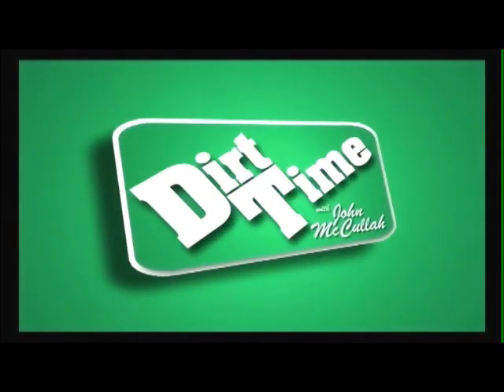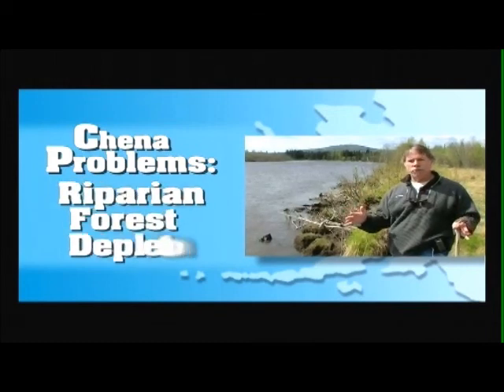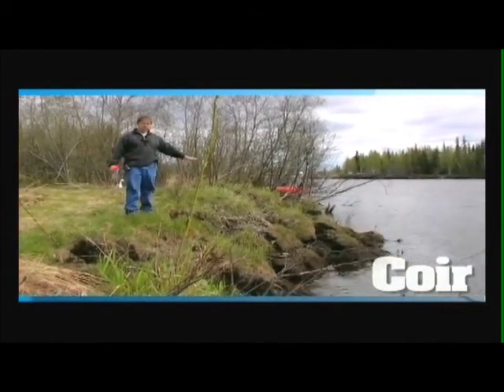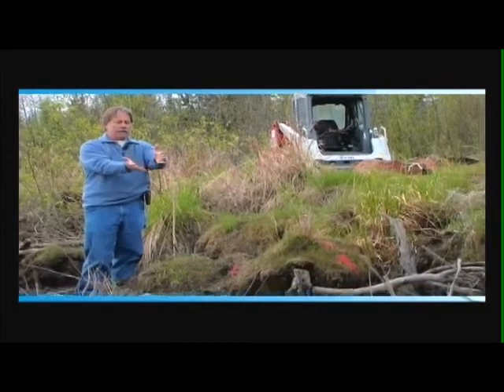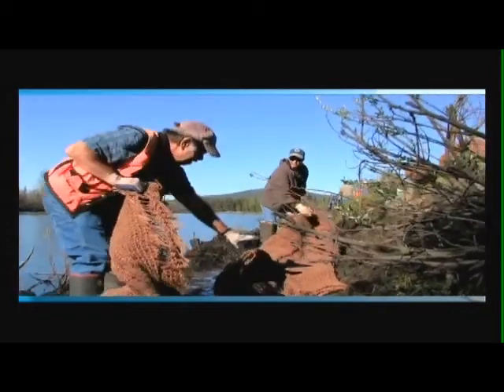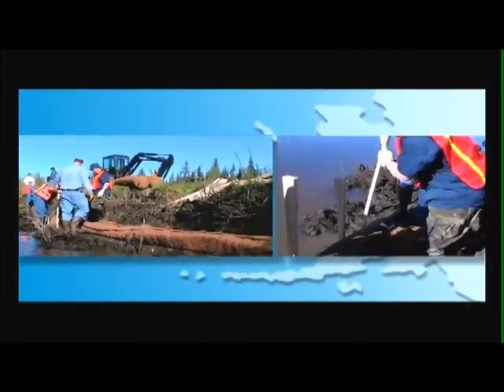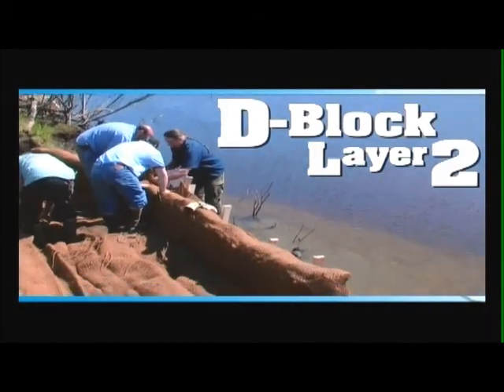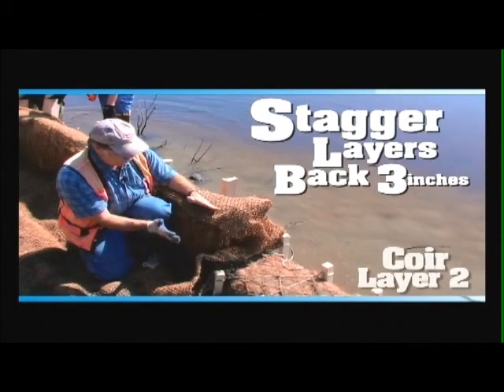Streambank Restoration using RoLanka coir products - Part 1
BioD-Block is a versatile fabric attached coir fiber block system for slope stabilization, streambank and shoreline restoration and stream relocation. It improves the Performance of Fabric Encapsulated Soil Lift Techniques! It is an excellent tool for for easy construction of vegetated soil lifts.